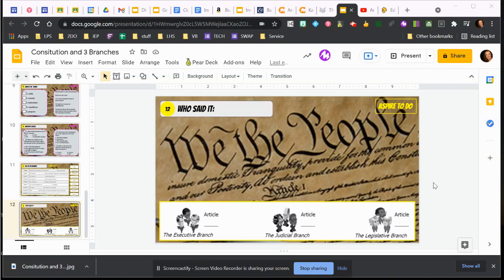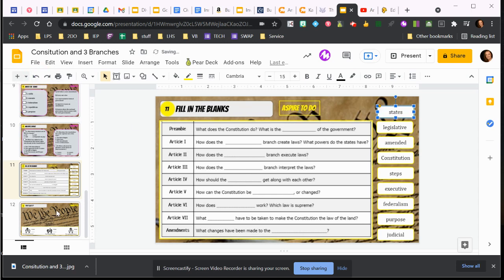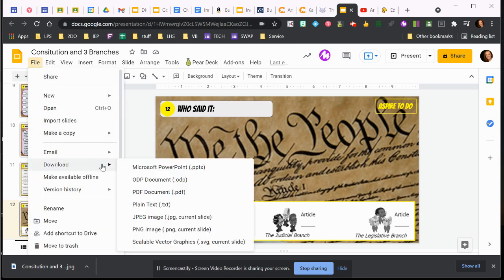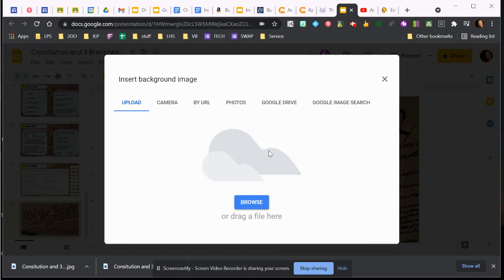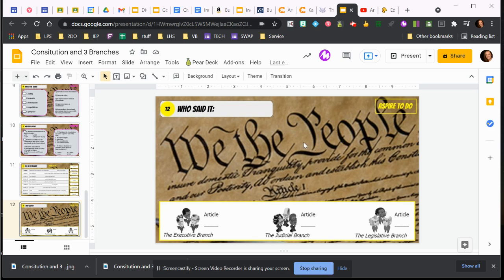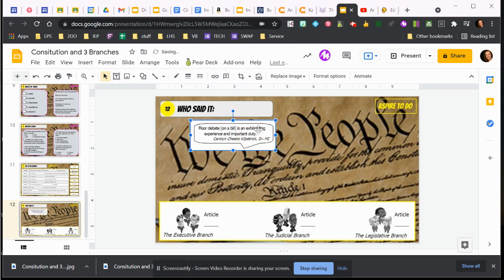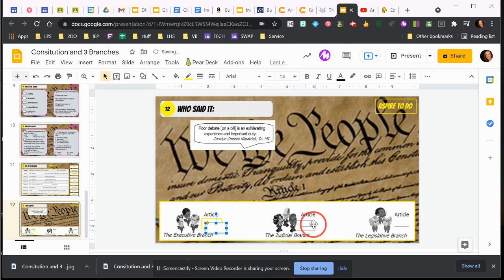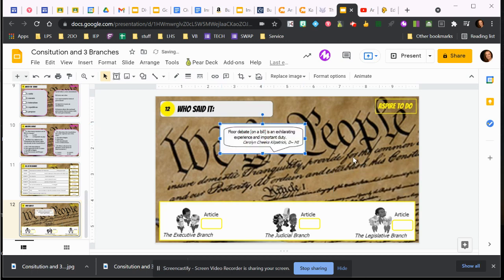Downloading a slide background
Be able to use a worksheet you like for kids to use in a slide presentation for student paced activities